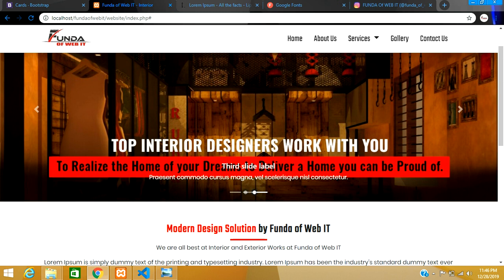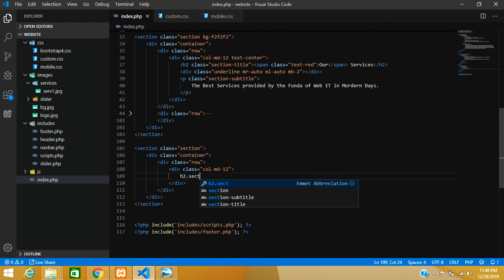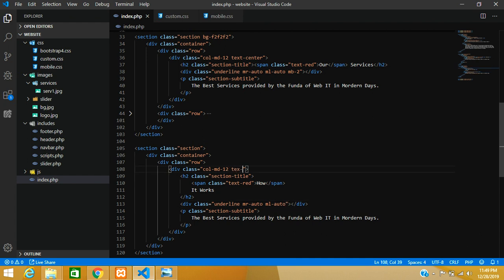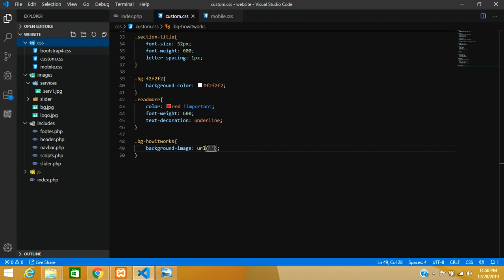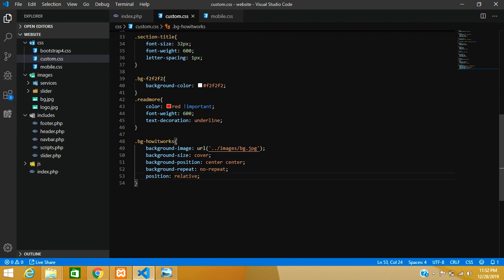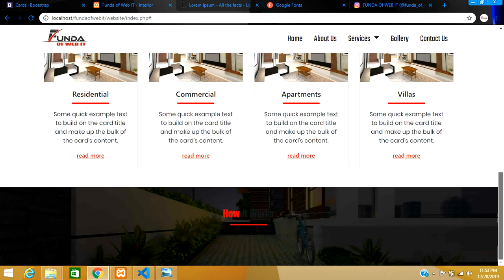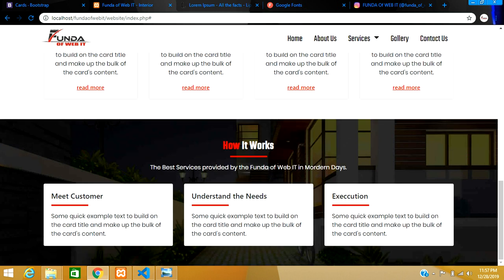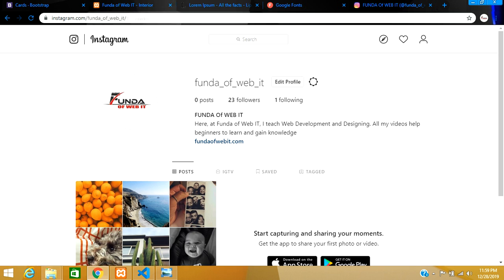Website Design:Part-5: How to set background image with parallax using Html, CSS and Bootstrap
Here, in this video, i have done, how it works, where we are setting Background Image with Parallax Effect and simple Card Design using HTML, CSS and Bootstrap.

Thank You Keep Supporting Me.